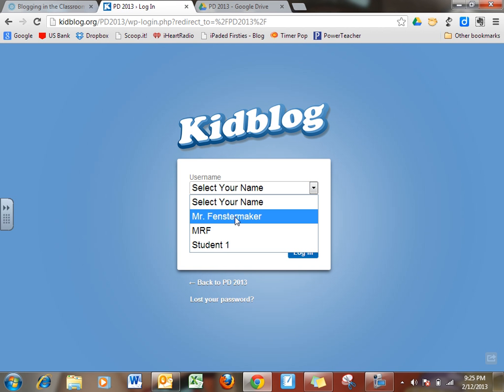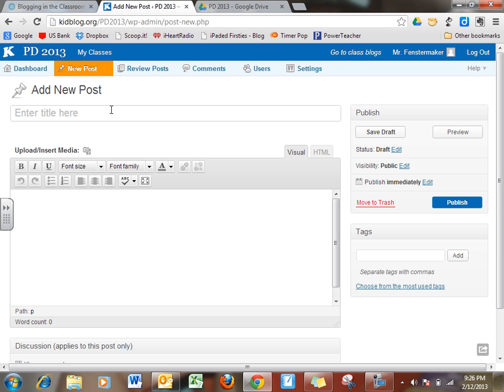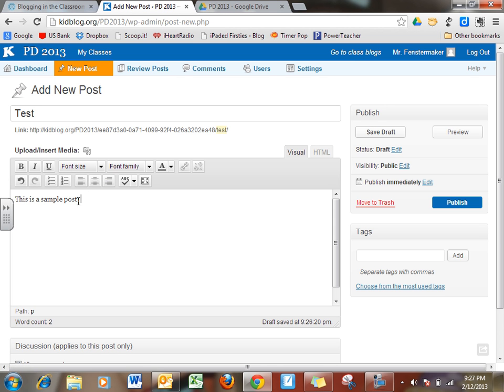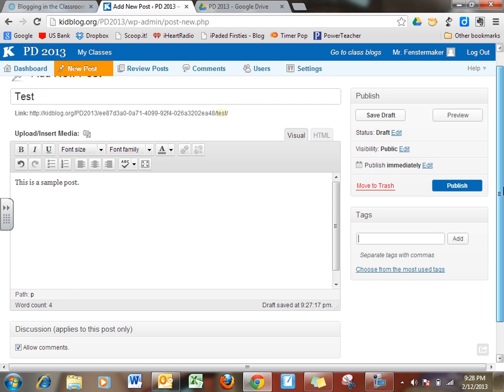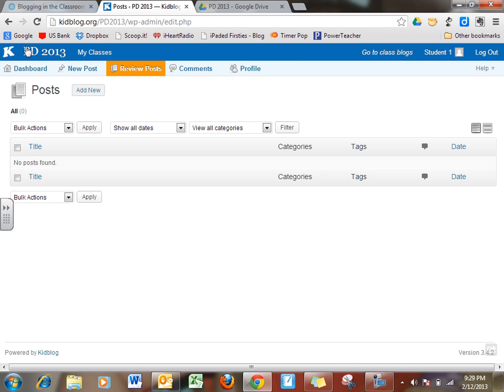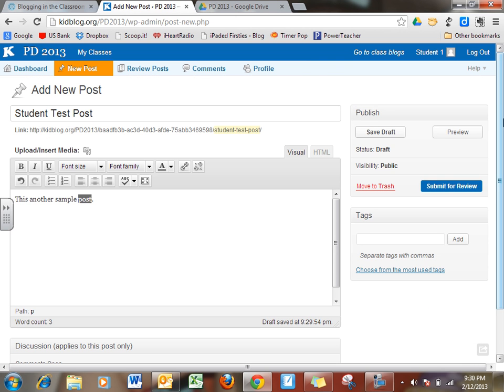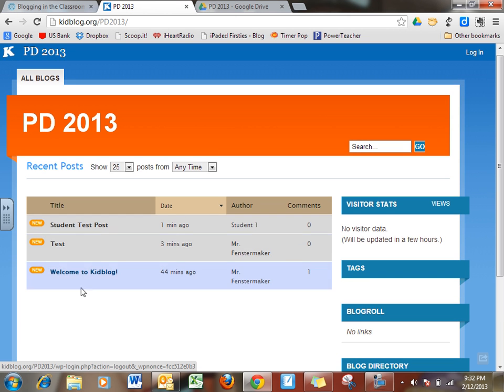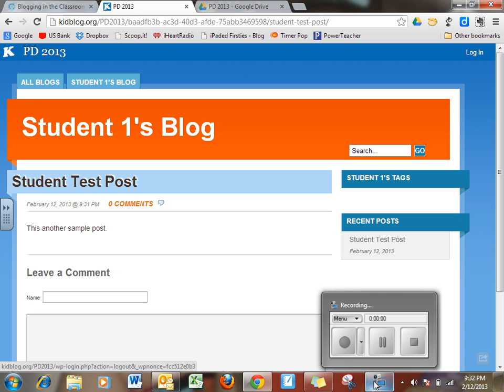Creating Posts (Kidblog)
See how to create a new post as a teacher and/or a student using Kidblog.